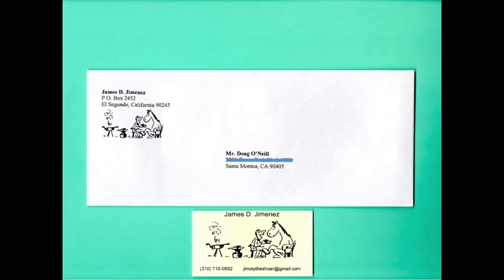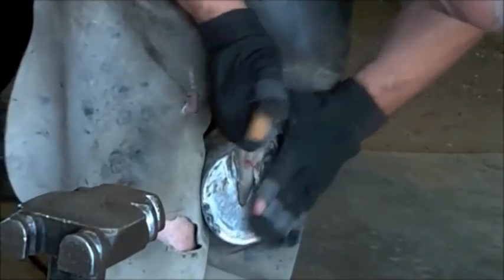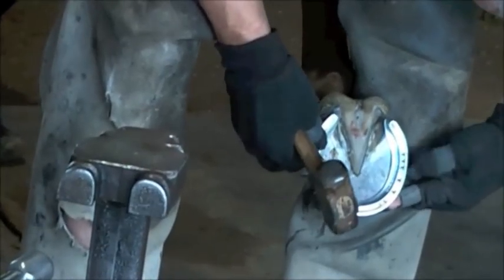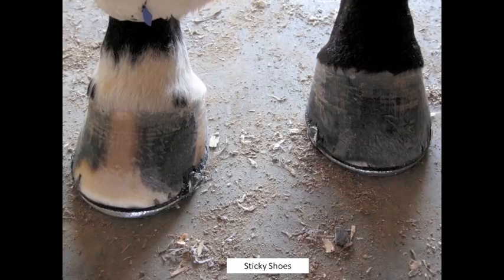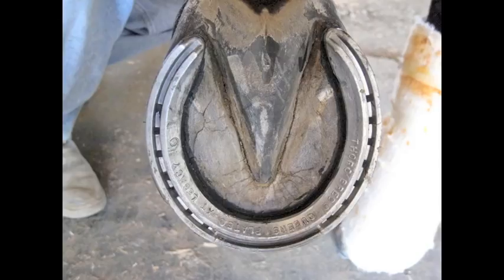[Webinar] Successfully Shoeing the Thoroughbred Racehorse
Watch a video of a webinar that covered working with Thoroughbred racehorses and certain issues with their feet are found among other horses.